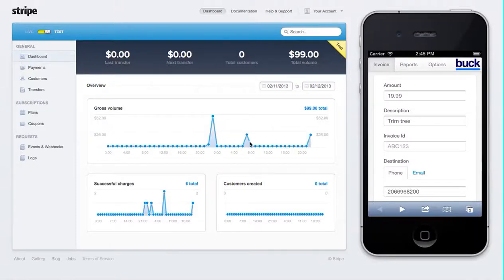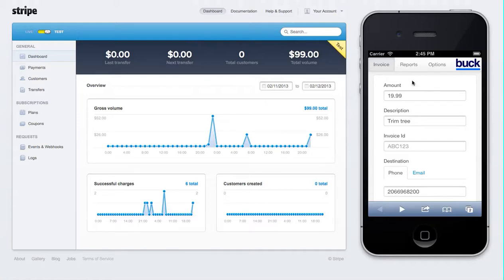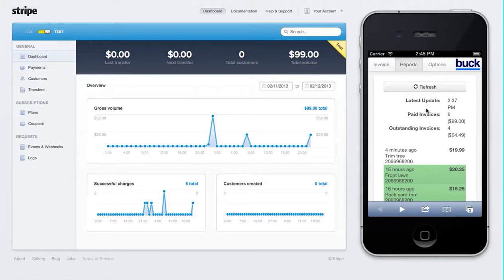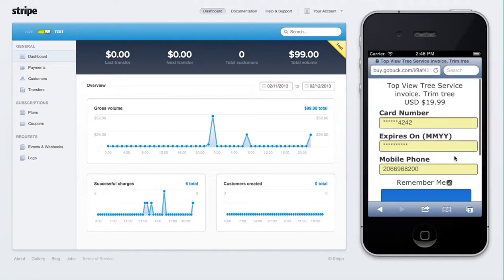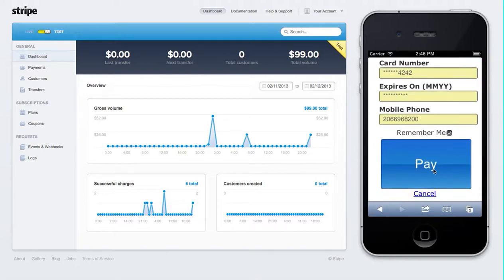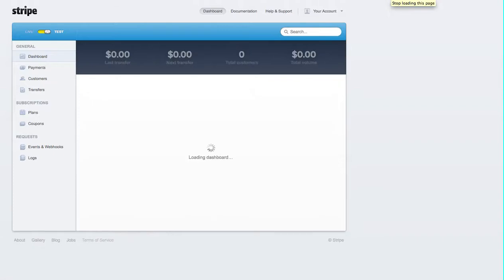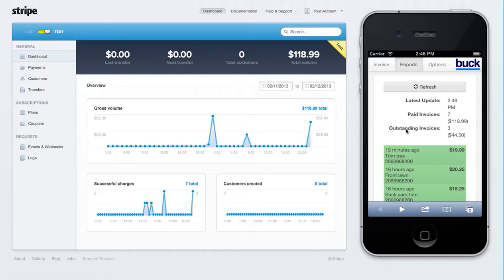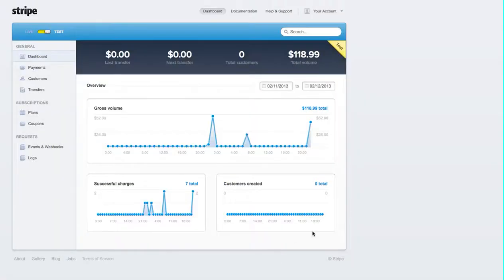Stripe and Buck Mobile Invoice Integration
This video shows how Buck's Mobile Invoice service processes transactions across Stripe's payment platform.